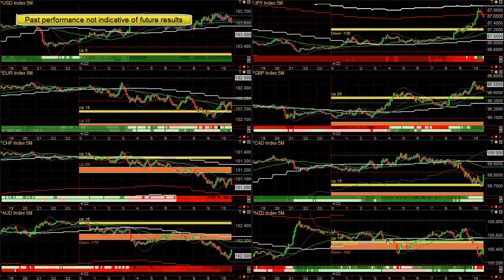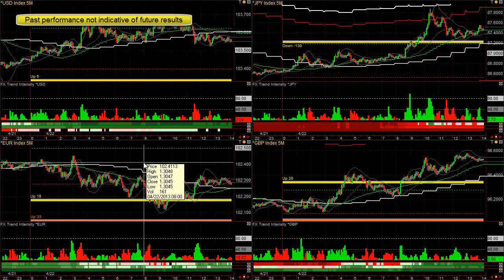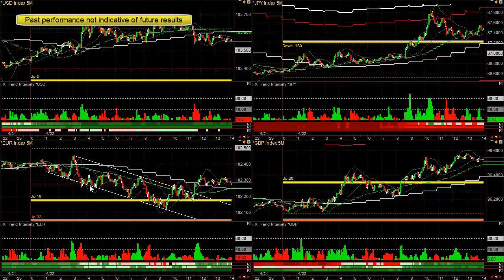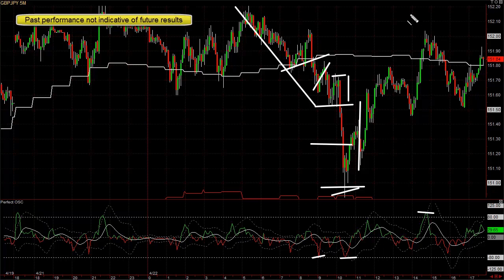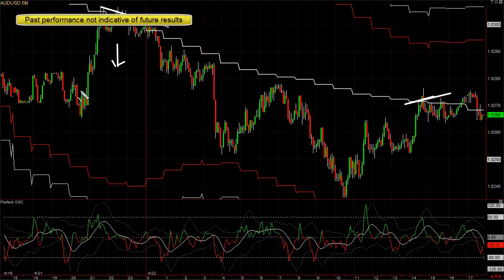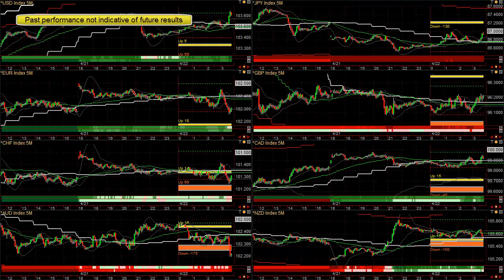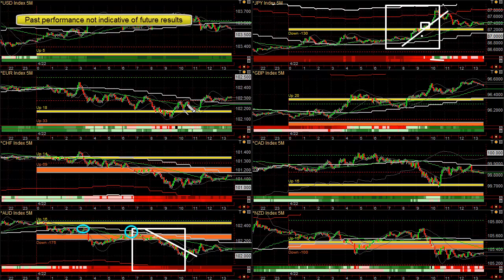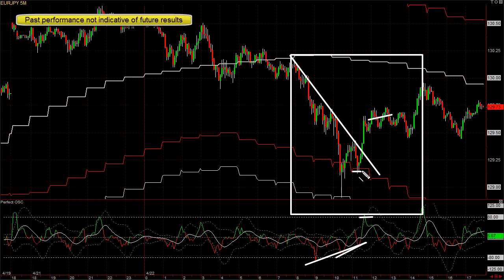Forex Blog - 3 Step Easy Forex Trading System